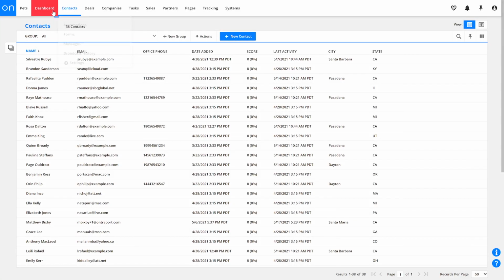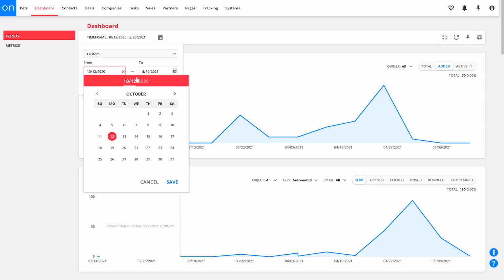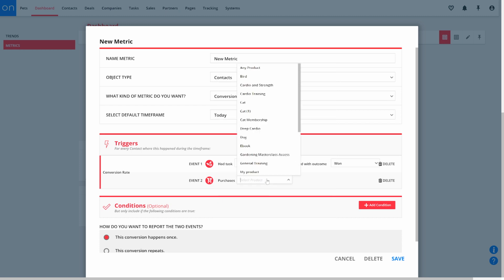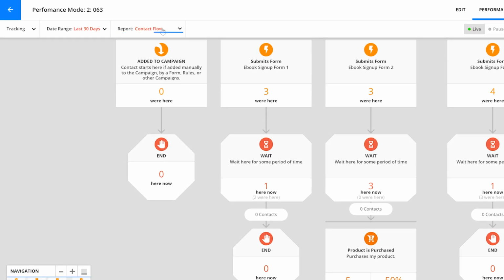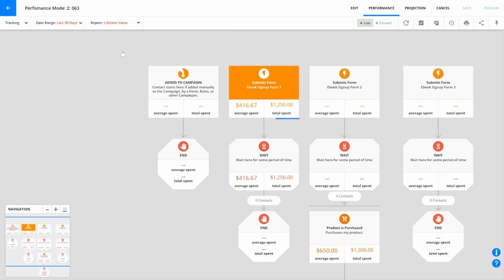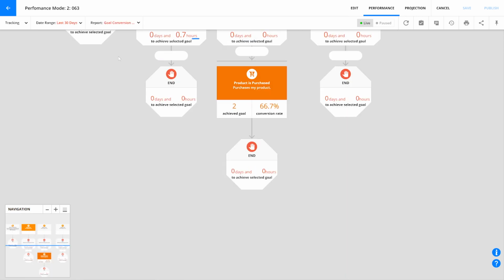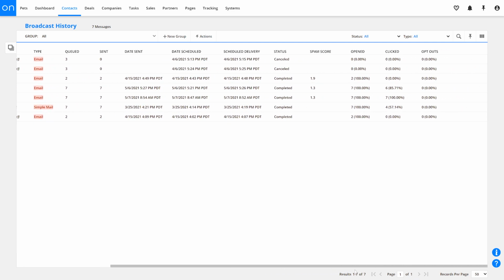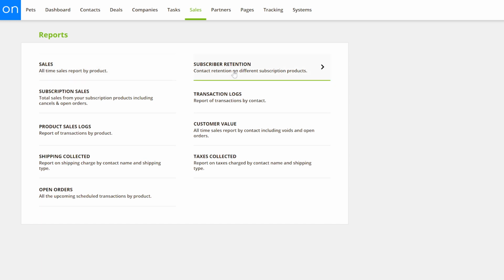How to use Ontraport's reporting tools to measure success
Get a pulse on your marketing efforts by using the Dashboard feature, Performance Mode, Broadcast History and sales reports.

You'll learn:

- Where your stats live
- How to use your Dashboard Trends and Metrics charts
- How to view live automation stats using Performance Mode reports
- How to use your Broadcast History to check messaging stats
- Where to access your sales reports"